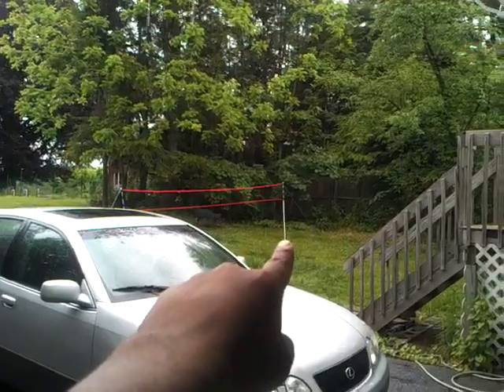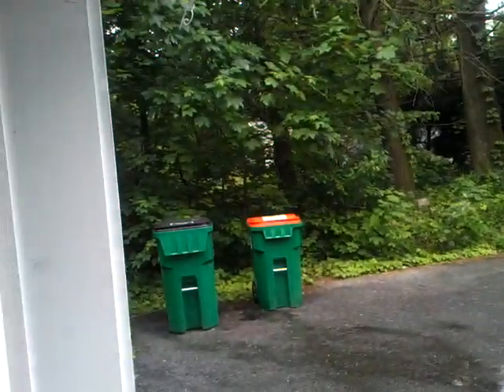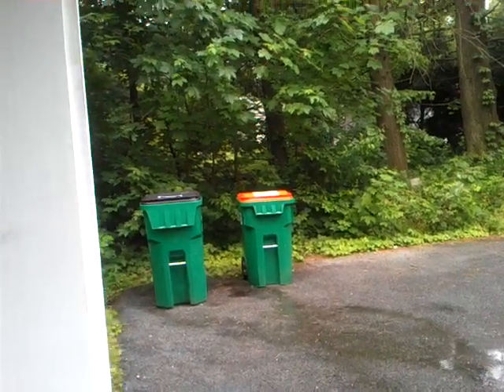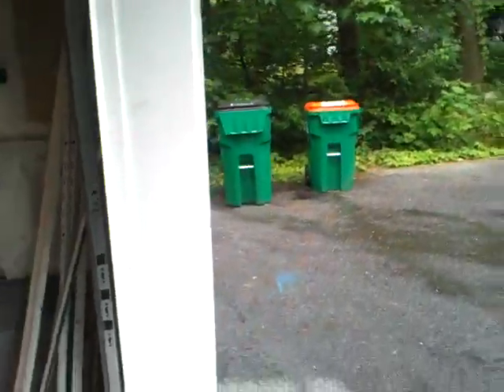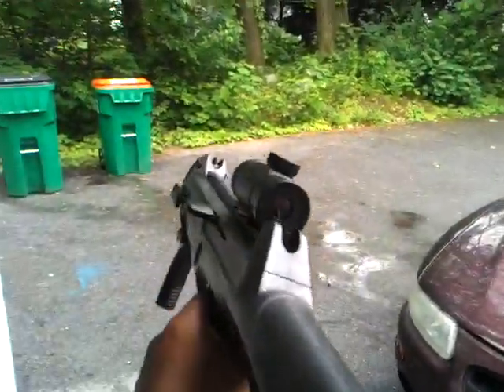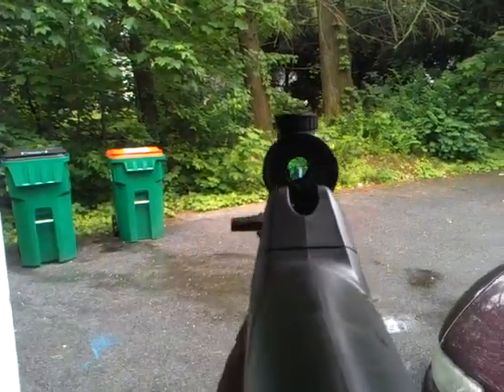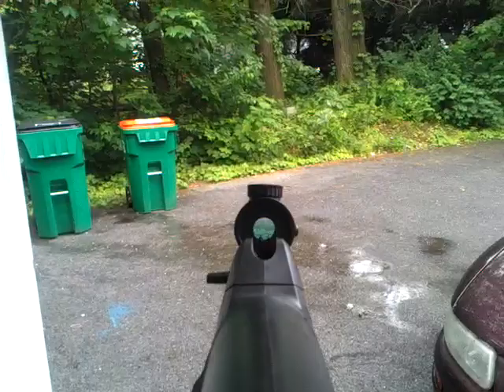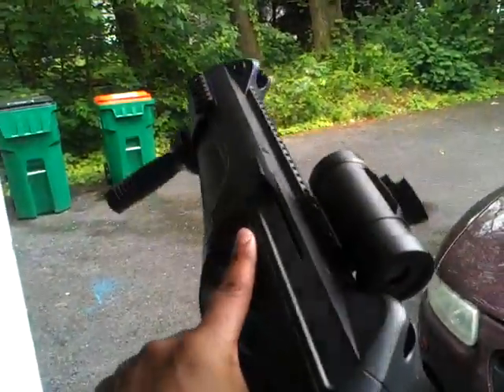Airsoft Beretta Storm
Quick shooting test with my Beretta Storm. Paid $39.99 for it.. 370fps.. Not too heavy either!! The middle can has the soda in it.. Other cans have water